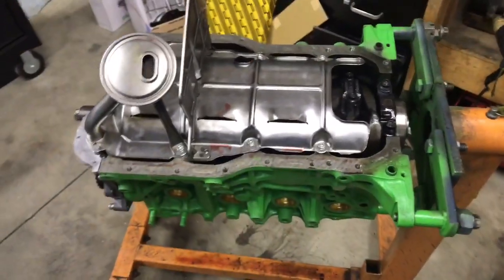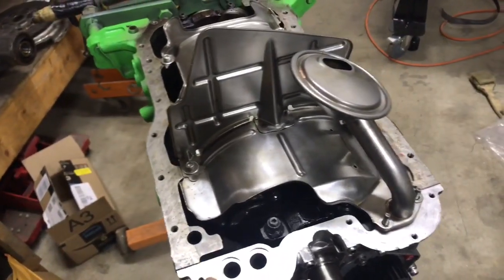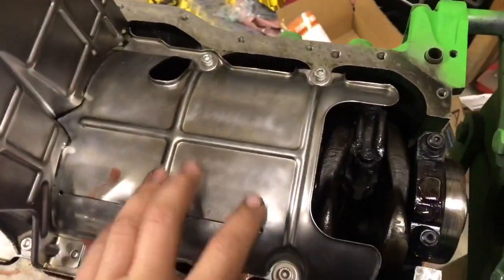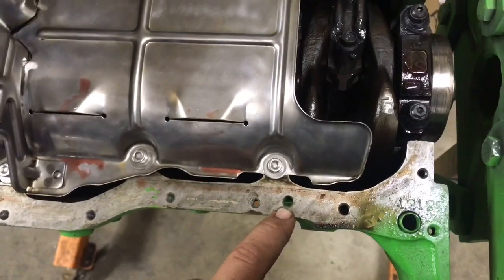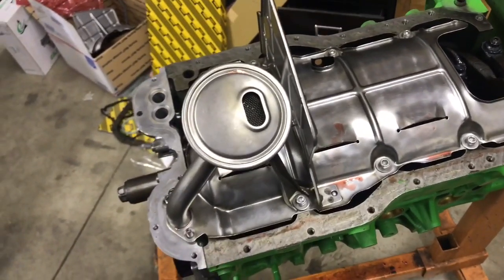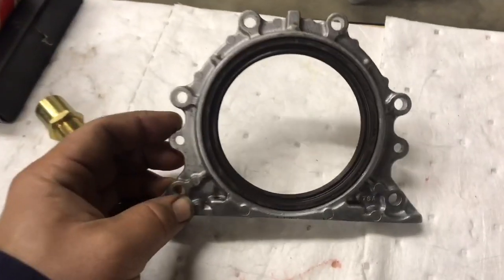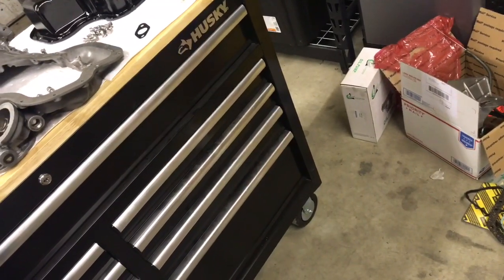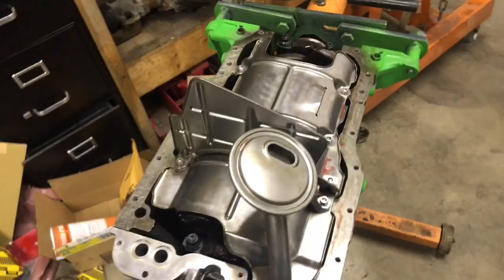3sgte build oil system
This is part of my build using a gen 2 block with a gen 4 oiling system.
A few changes needed to be made to accept the oil pan